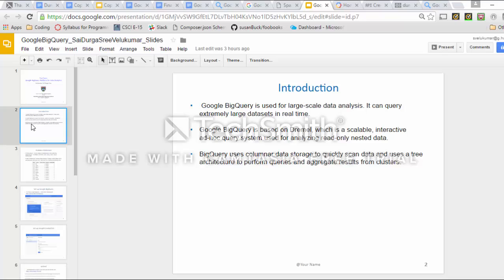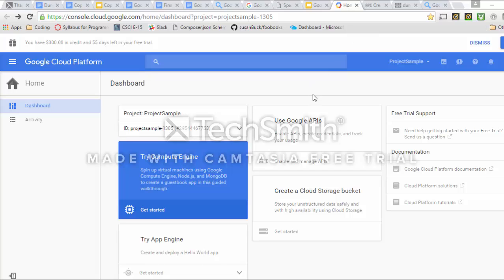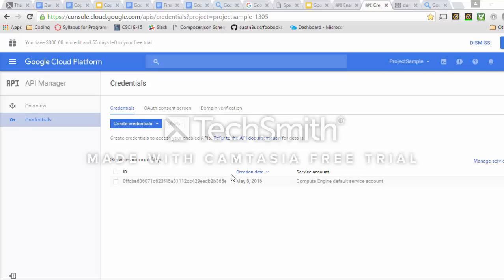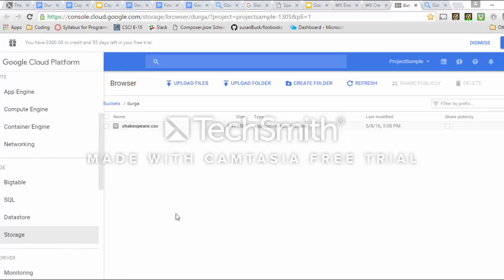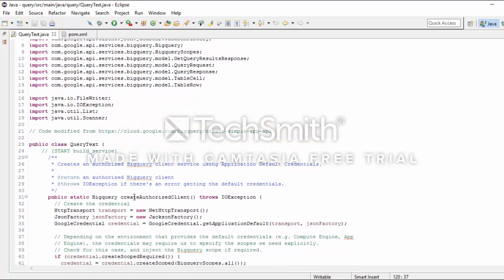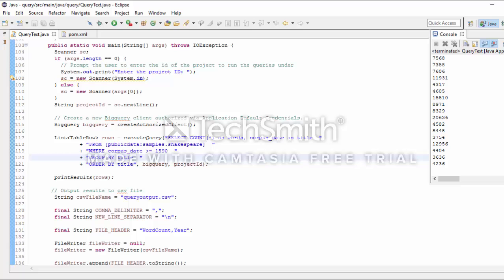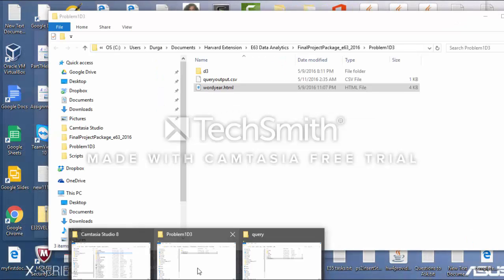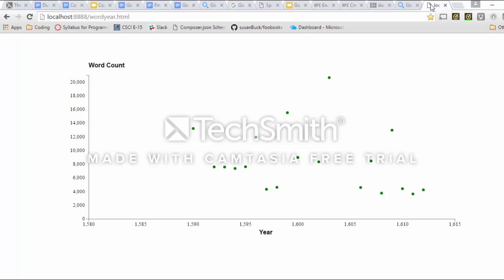Google BigQuery Demo